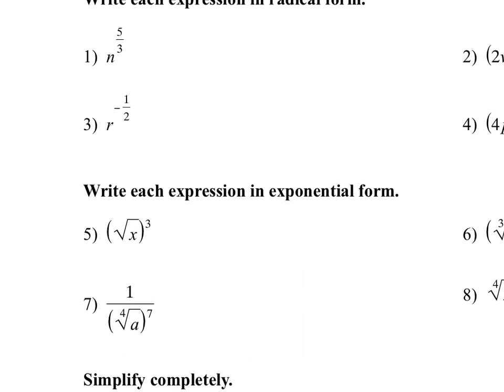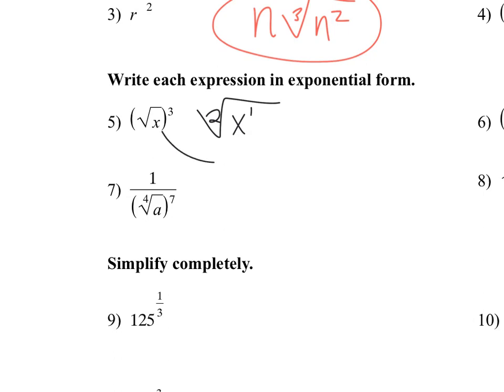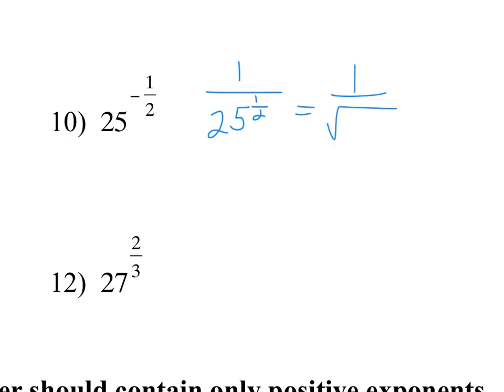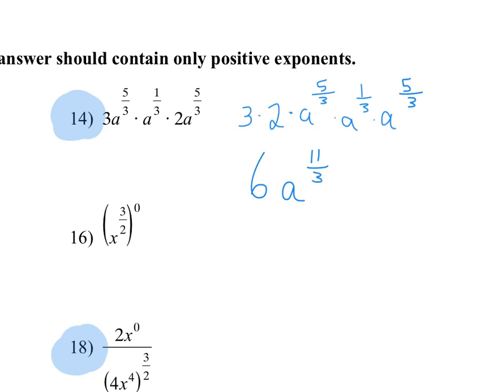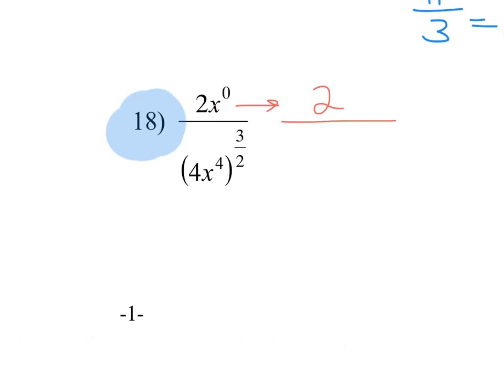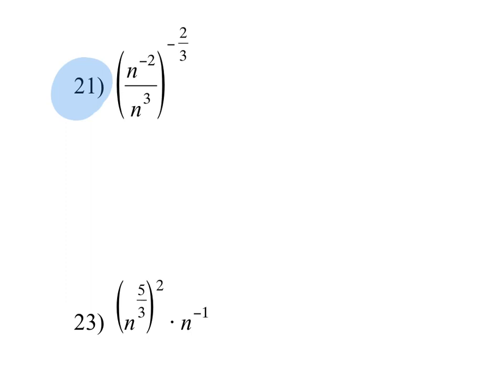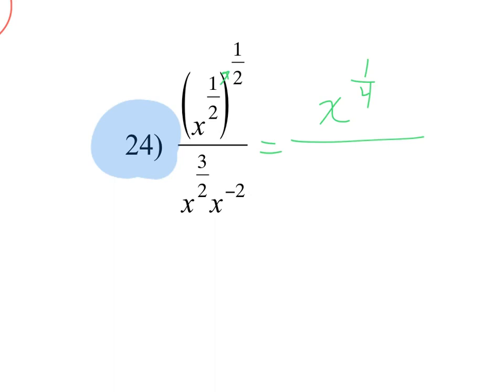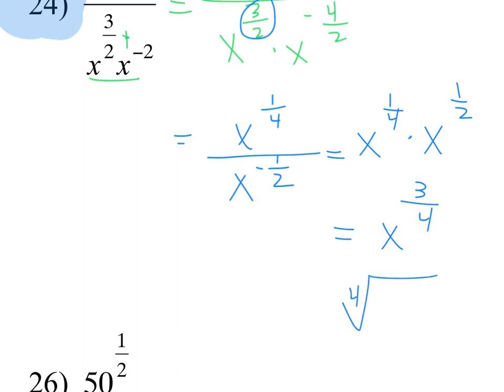Simplifying Radicals and Rational Exponents